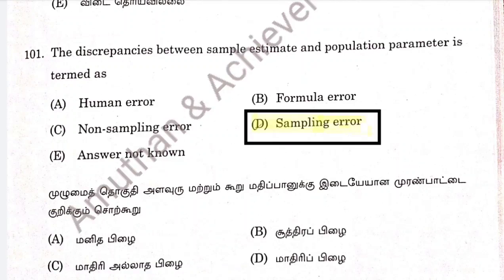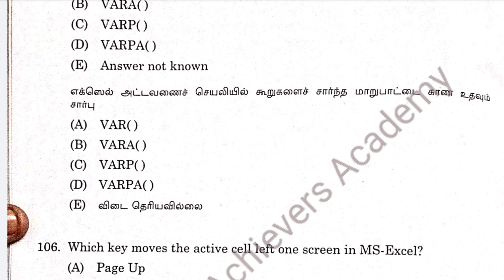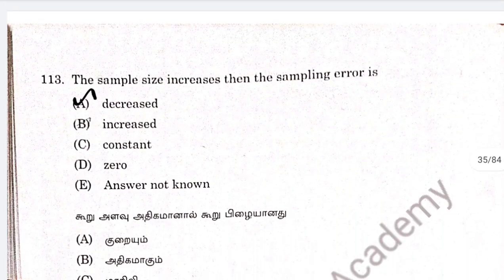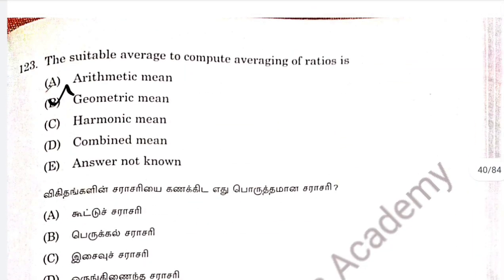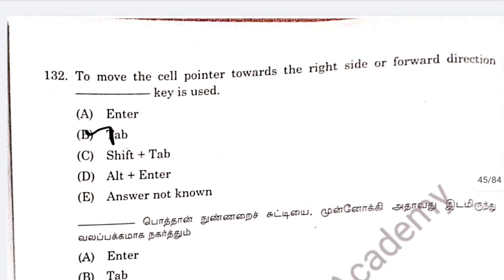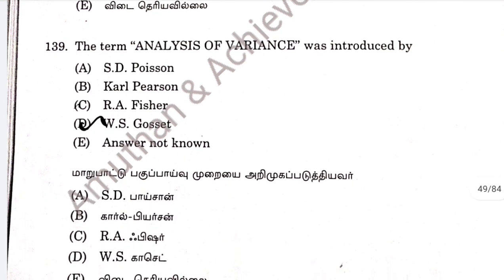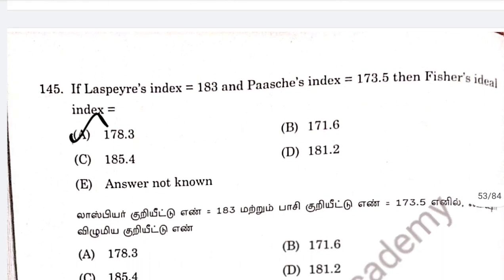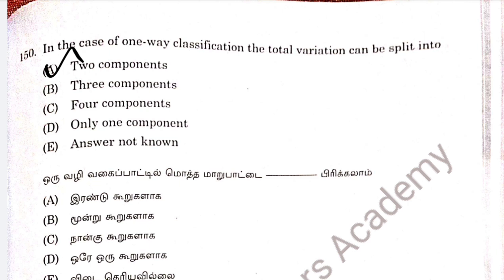TNPSC - COMBINED STATISTICAL SERVICE EXAM 2023- STATISTICS PAPER ANSWER KEY PART III( 101 TO 150)